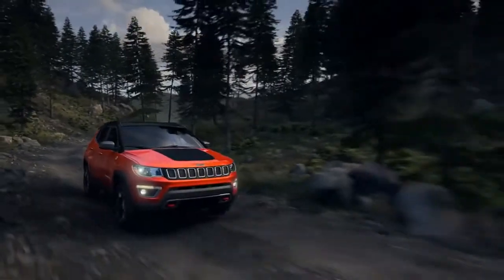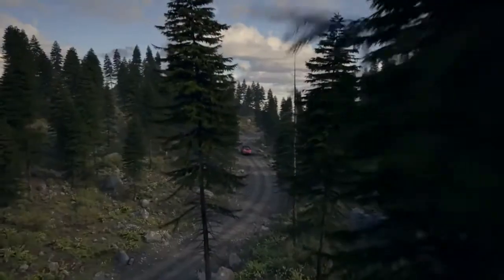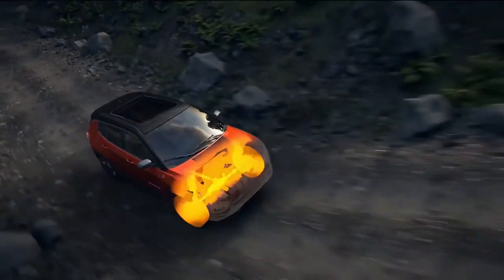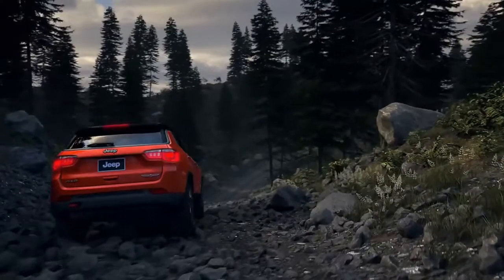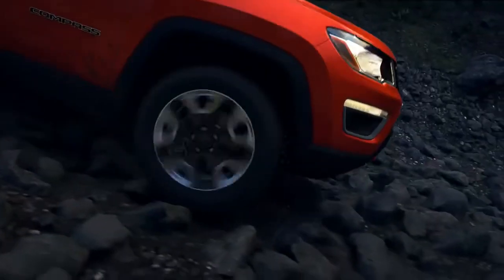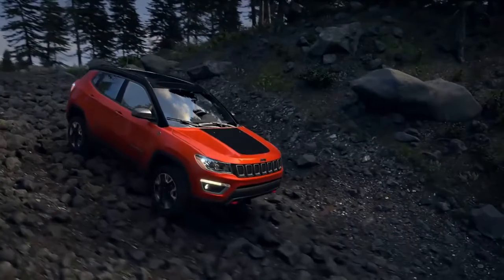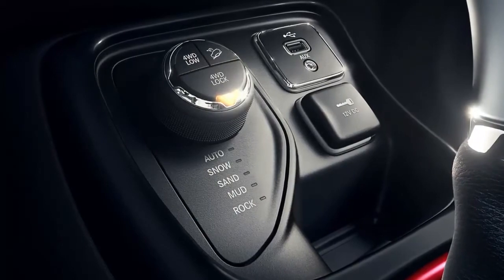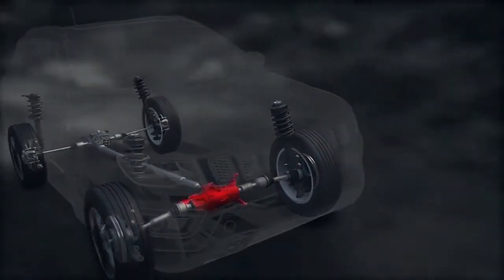Active Drive Low 4x4 System | Jeep® Compass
The Active Drive Low 4x4 System found in the Jeep® Compass Trailhawk is explained in detail.